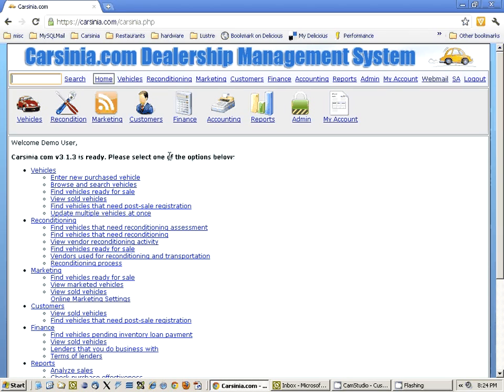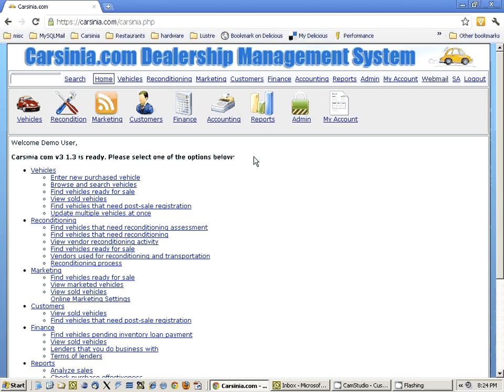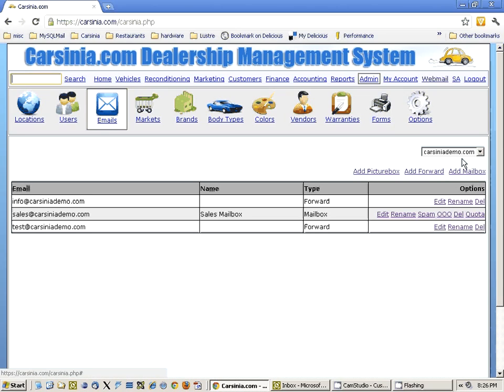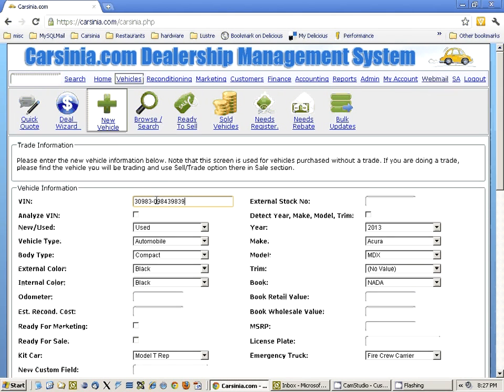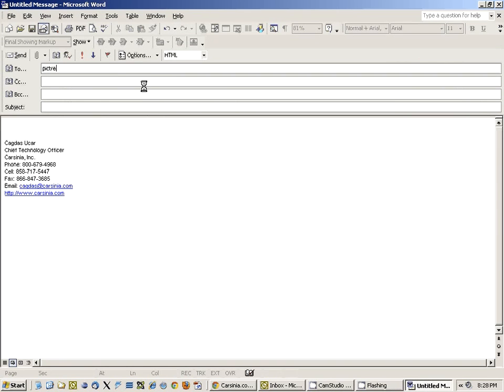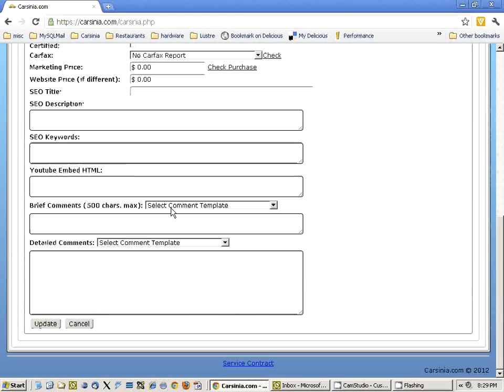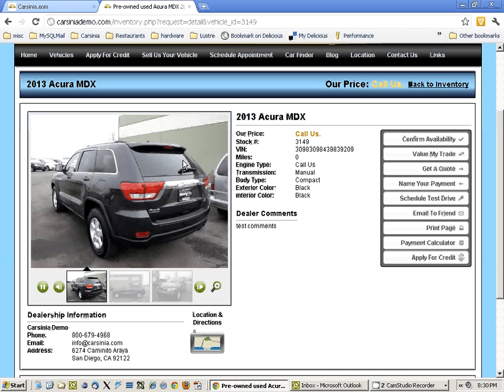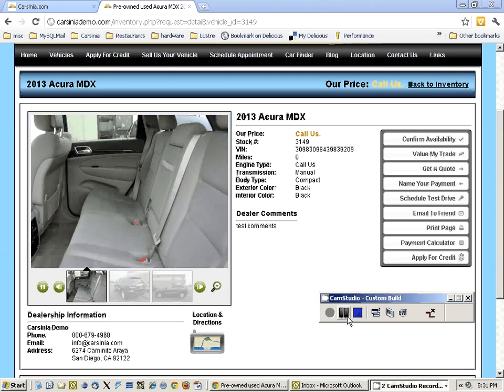Used Car Dealer Software DMS iPad iPhone iOS Android Tablet Email Bulk Picture Upload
Our DMS runs on all platforms: PC, Mac, iPad, iPhone, Android and Linux. One issue we had with iPad, iPhones and Android tablets was picture uploads. We can now bulk upload pictures via email in our used car dealer software.